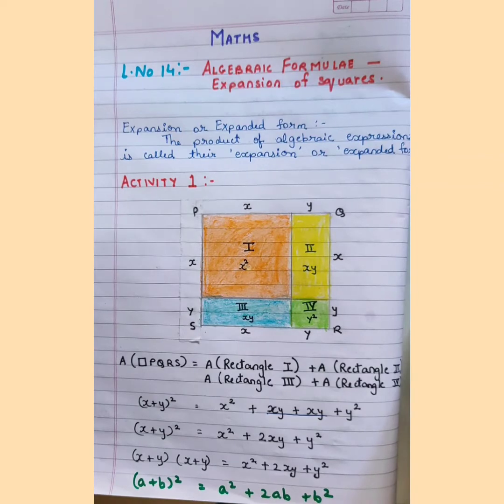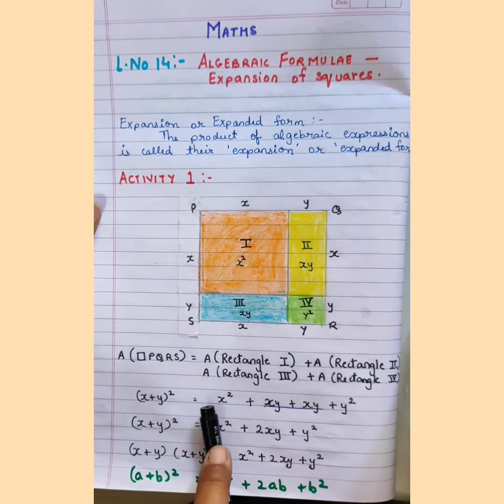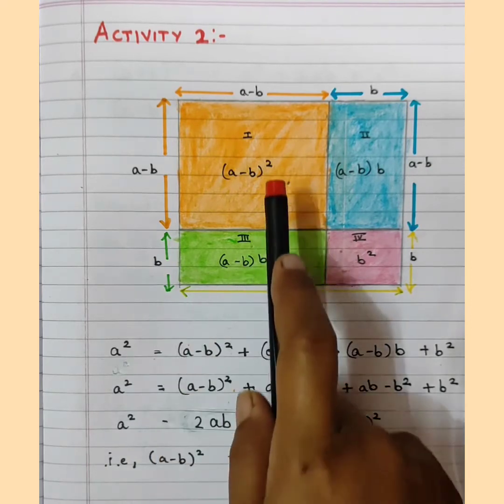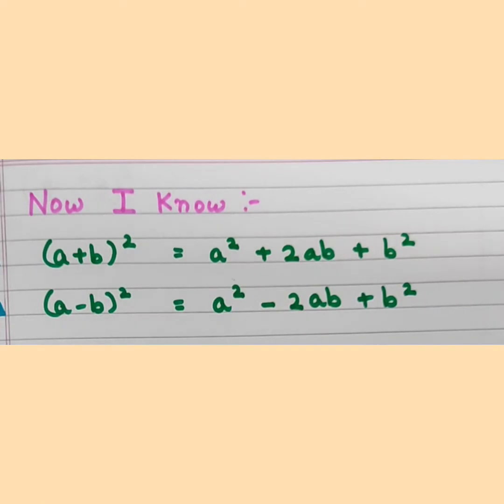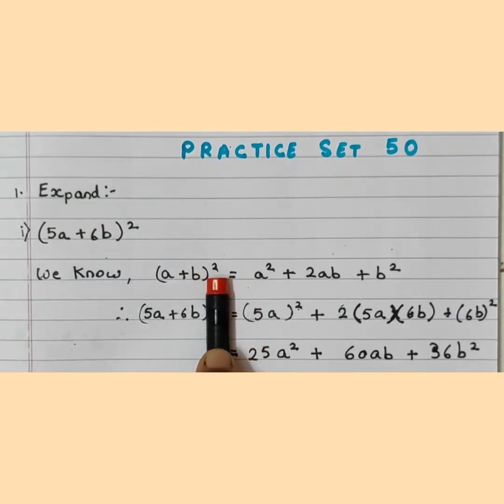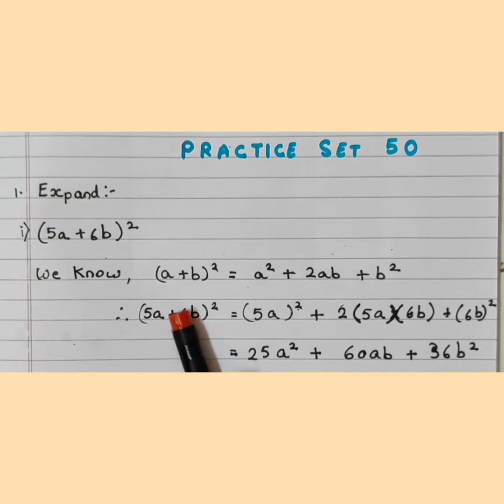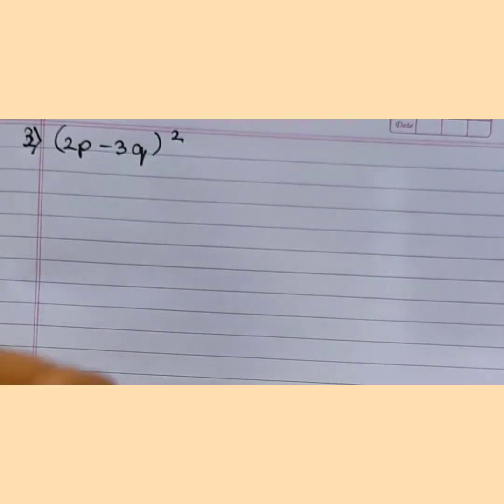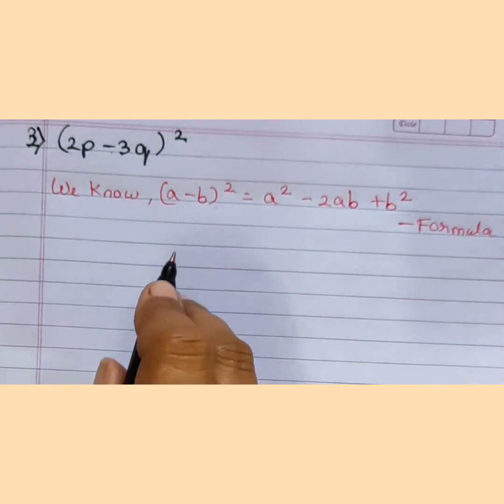Std 7 , MATHS, Lesson no 14:- Algebraic Expression - Expansion of squares ( Part 1)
Mrs MINAL SAKPAL